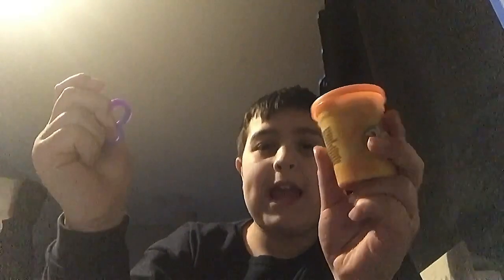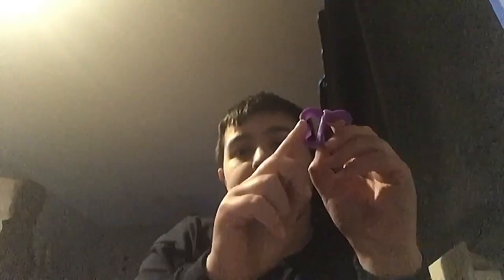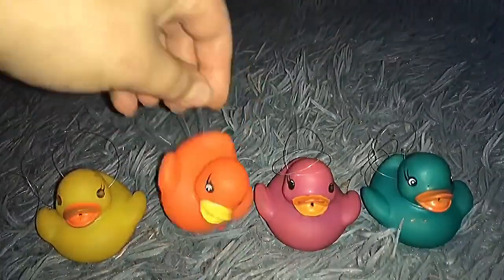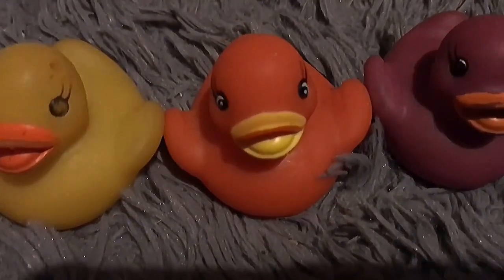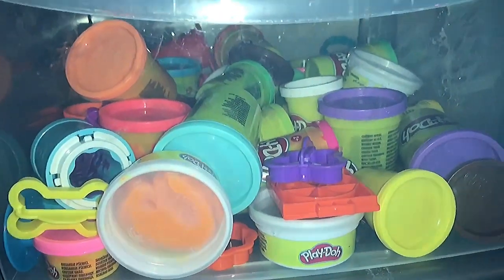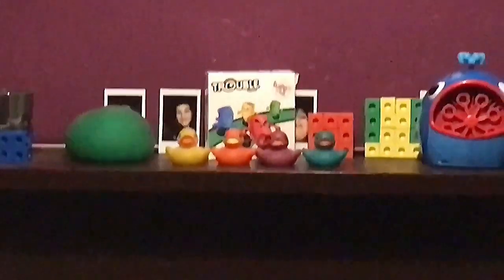Play-Doh Magic Wand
Jayden makes a magic wand from Play-Doh and makes a picture of a mess.